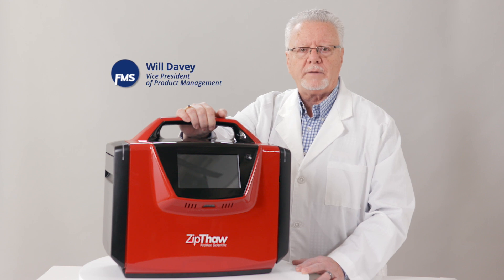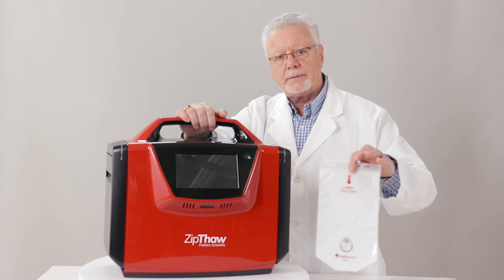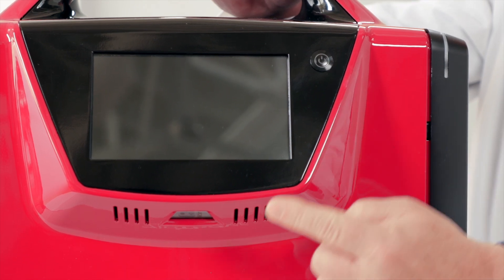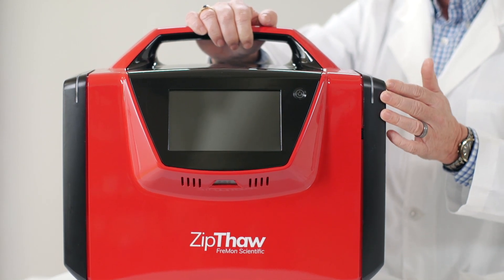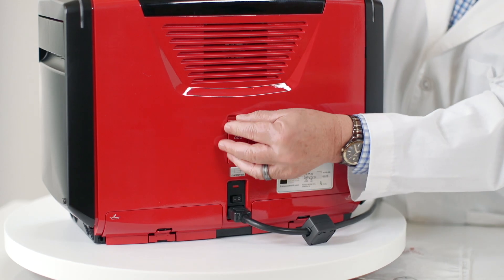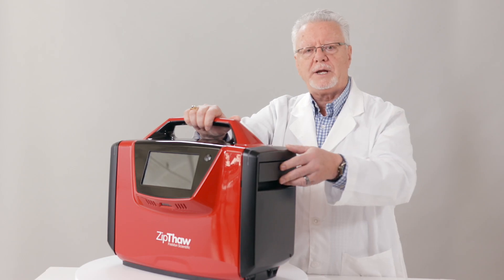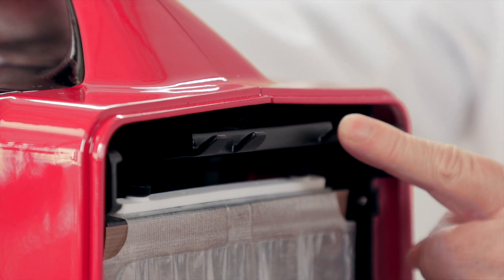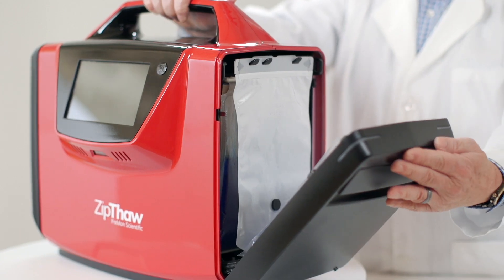Step 1 - ZipThaw202 Physical Overview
VP of Product Management and Design Will Davey gives a physical overview of ZipThaw202 and ZipSleeve.